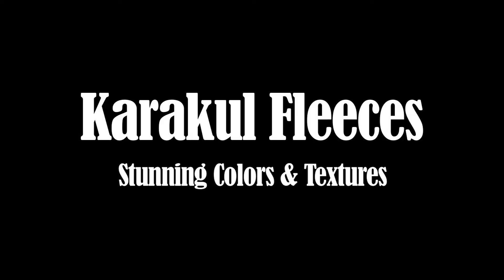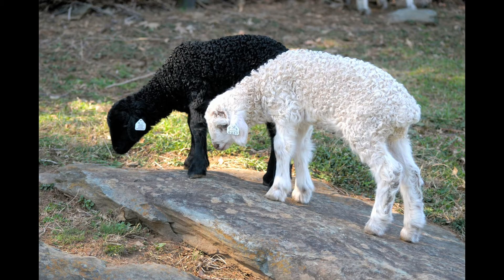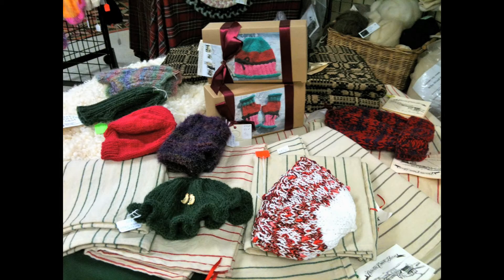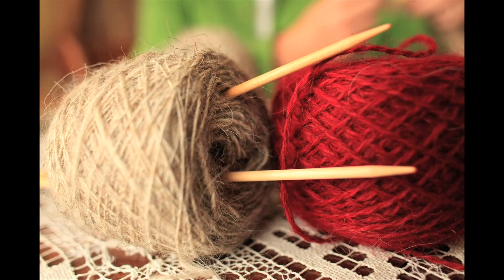Checkmate Farm - Senior Shepherding - Why Karakuls Video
Bluemont, Virginia. All footage shot and edited by the Lasting Logos team. Video is used on wordpress website and will also be used in various media outlets within the shepherding industry.